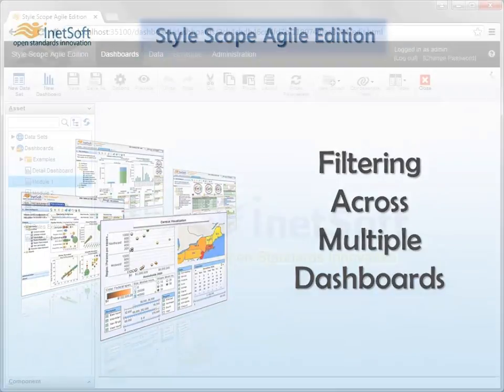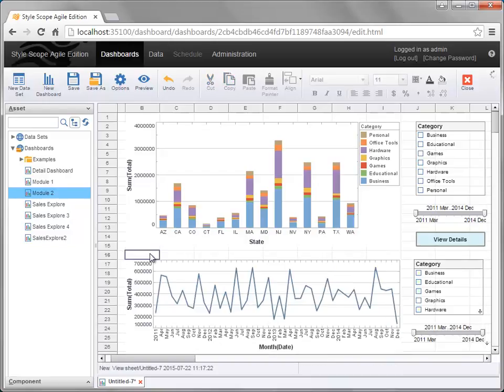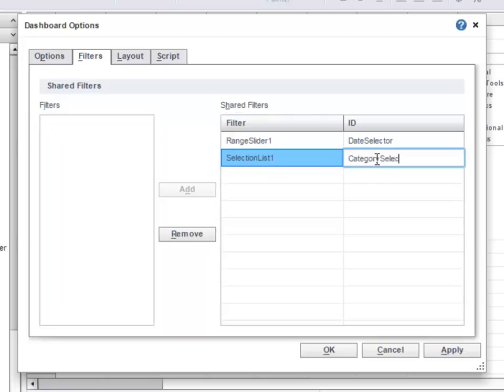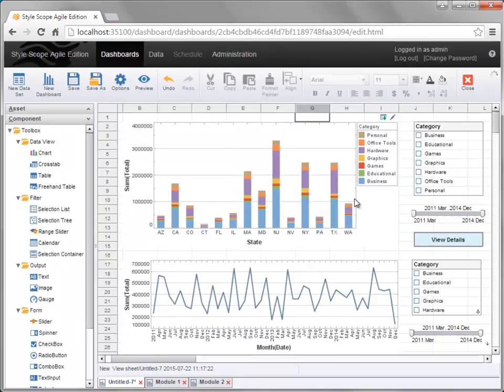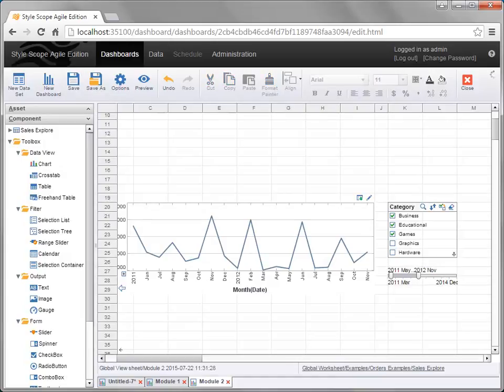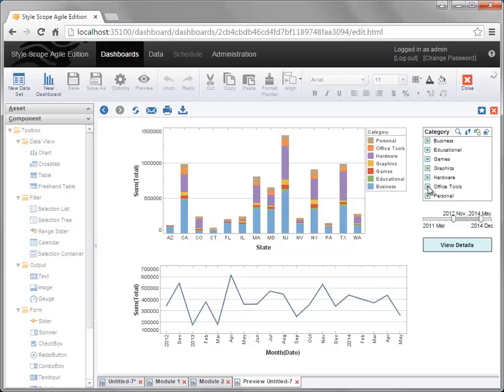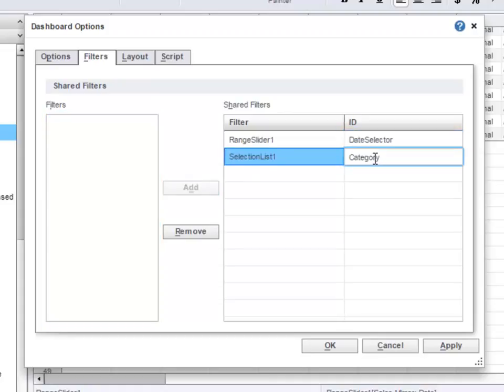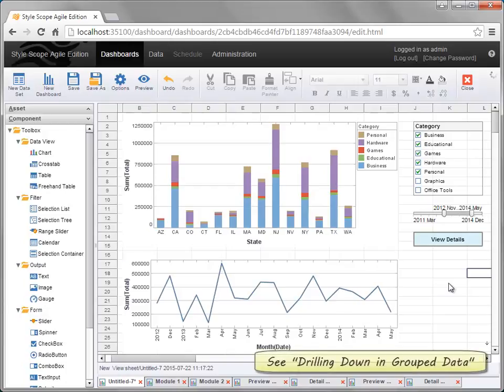Filtering across Multiple Dashboards (v12.2)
Topics:
Sharing filters between modules in a composite dashboard
Hiding components in an embedded dashboard
Sharing filters with a drill-down dashboard
Hiding components in a drill-down dashboard